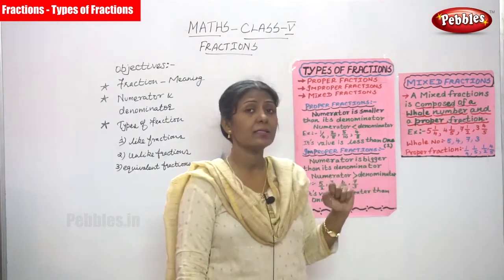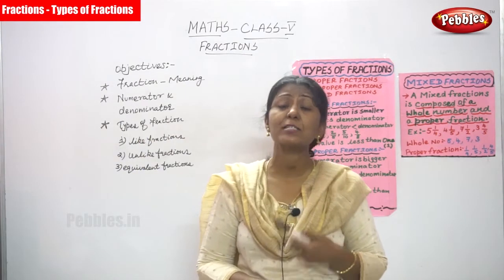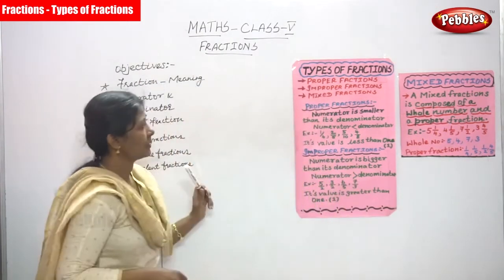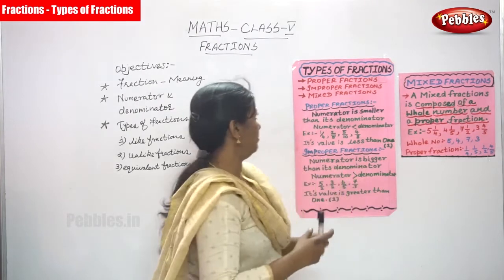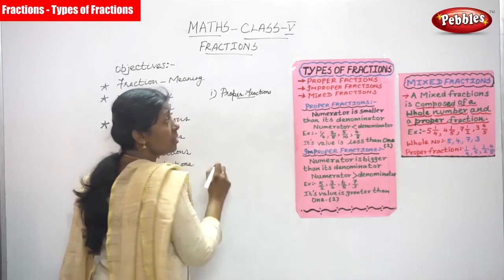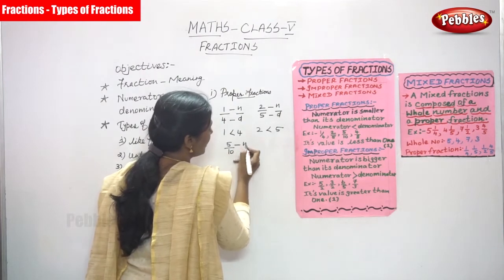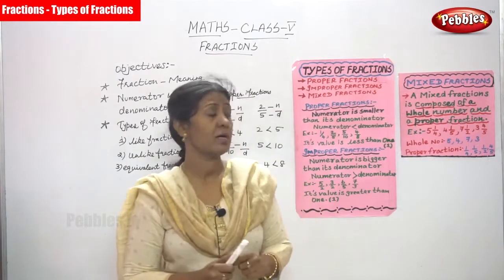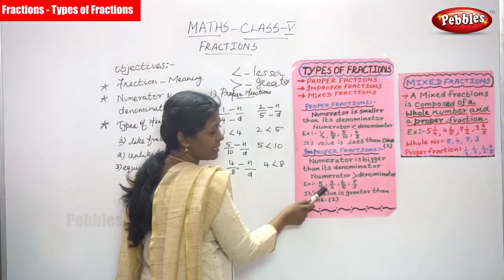5th Std CBSE Maths Syllabus | 02 - Fractions - Types of Fractions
5th Std CBSE Maths Syllabus | 02 - Fractions - What is Fractions | CBSE Maths